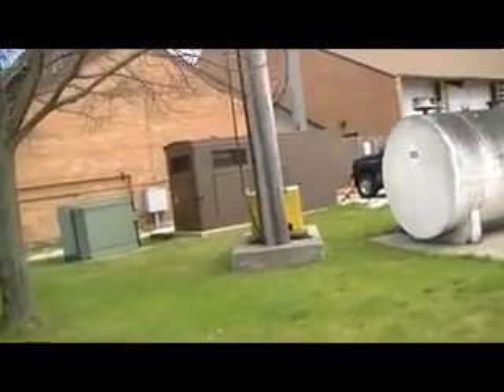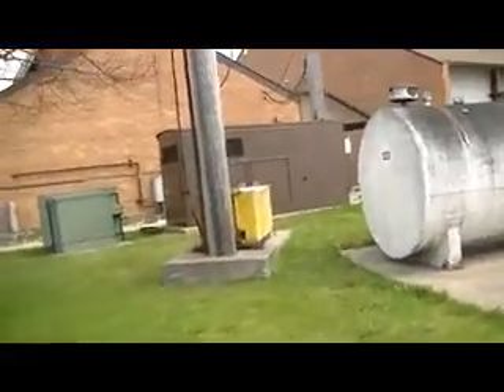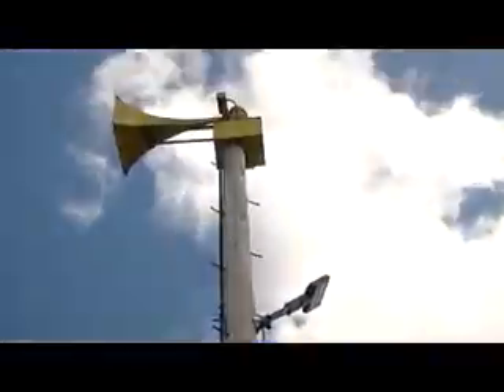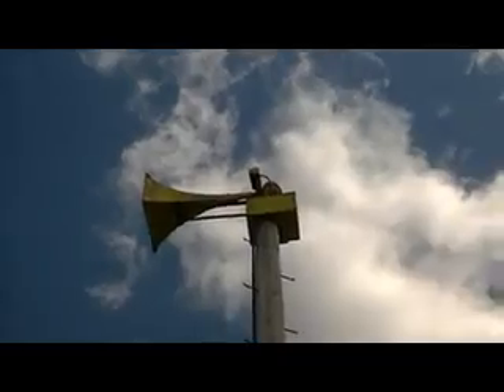RARE 4/5 port thunderbolt 1003a university park il tour. EASTER special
WARNING. do not use video without my permission. All copyrighted videos will be removed.
siren. thunderbolt 1003a
location. university park il fire station 1.
day recorded. 4/16/22
While thunderbolts are common. A thunderbolt 1003 thats 4/5 port is rare. This is the only 4/5 1003 in the usa. This siren does not do hi lo or pulse. the one in saint paul is removed by a refurbished thunderbolt 1003 thats 5/6.